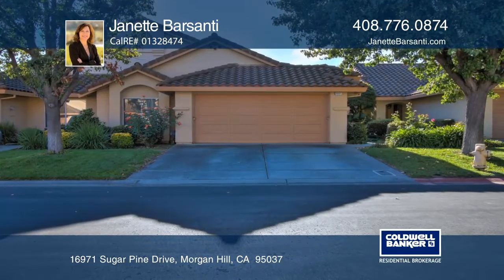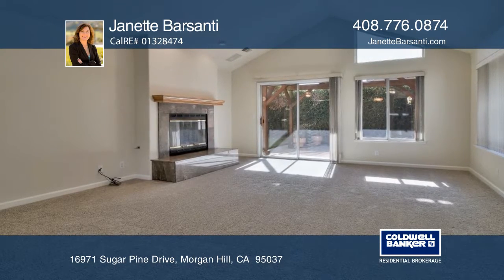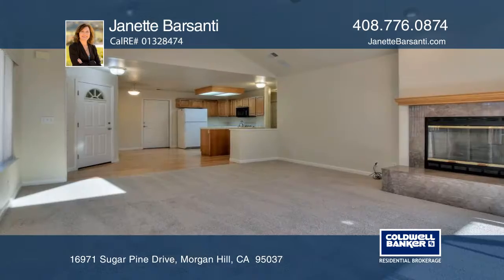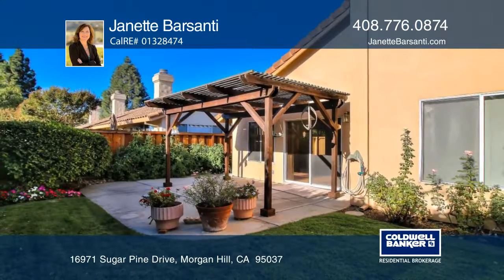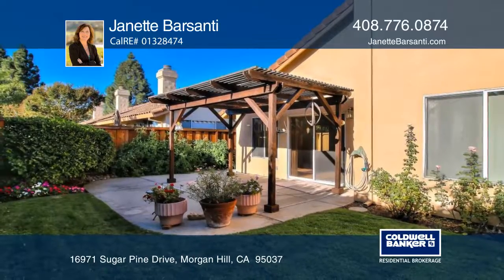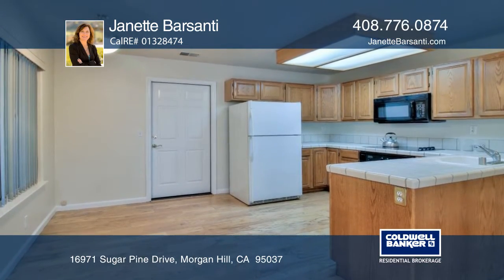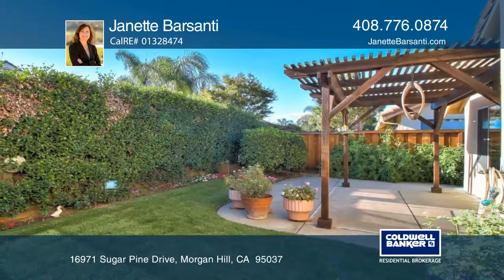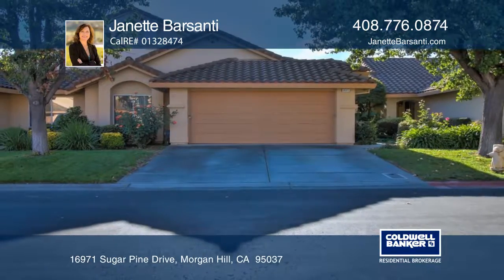16971 Sugar Pine Drive Morgan Hill, CA | ColdwellBankerHomes.com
16971 Sugar Pine Drive, Morgan Hill, CA

Unique gated community offers the easy life for 55 and older! Freshly painted interior and new carpet was added within the last 30 days. The spacious great room, with gas starter fireplace, looks out to the private nicely landscaped rear yard. The kitchen has hardwood floors, electric cook top with